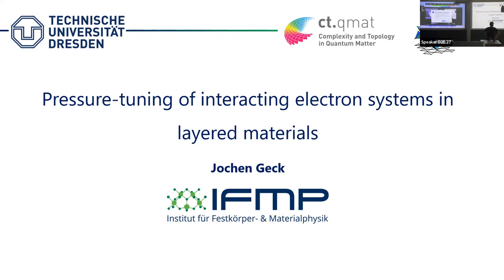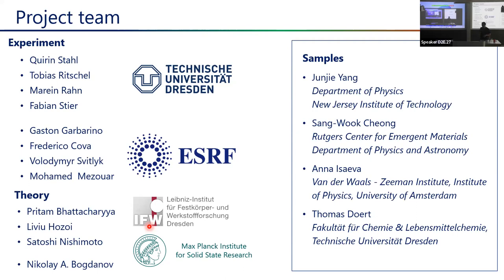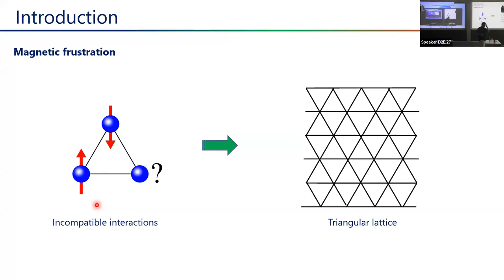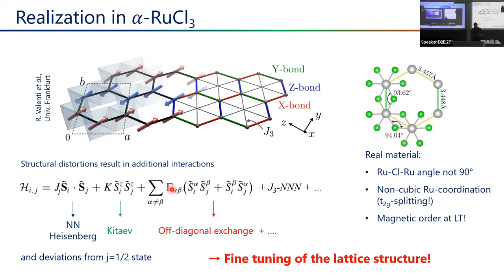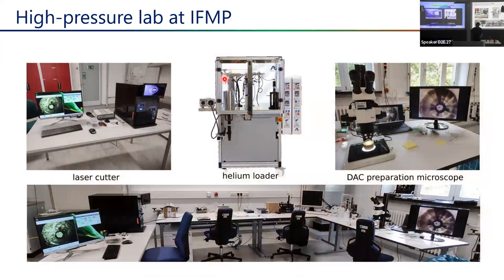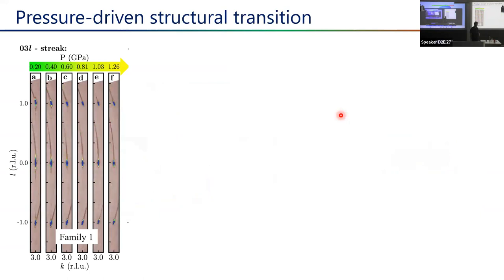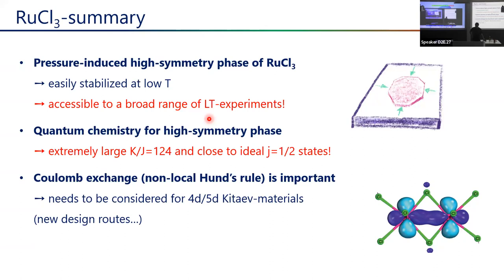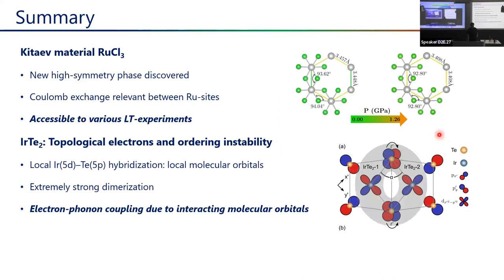Jochen Geck: Pressure-tuning of interacting electron systems in layered materials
German-Ukrainian Seminar on Quantum Materials
Lecture #11: June 22, 2023 at 14:00 Kyiv time (13:00 Dresden time)

Speaker: Prof. Jochen Geck, IFMP, TU Dresden

Title: Pressure-tuning of interacting electron systems in layered materials

Abstract:
Layered materials have consistently served as a fertile ground for discovering novel solid-state phenomena, especially when it comes to exploring new collective states of interacting electrons. Notable examples of such phenomena include unconventional superconductivity, charge density waves, Kitaev-quantum spin liquids, and other intriguing topological states of matter. In this presentation, I will specifically focus on two cases: IrTe2 and RuCl3, which both exhibit a complex coupling of electrons and  lattice. By employing state-of-the-art X-ray diffraction techniques, we investigate the lattice structure of these materials as a function of hydrostatic and, in one case, biaxial pressure. Through a combination of advanced structure determination techniques and cutting-edge theoretical modeling, we gain important new insights into the interactions that drive the collective electronic behavior in both IrTe2 and RuCl3.